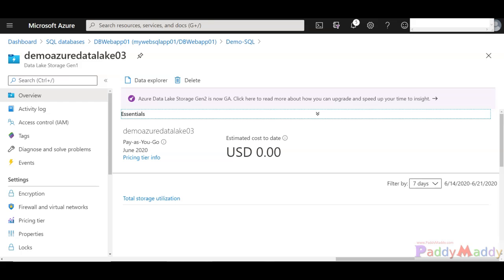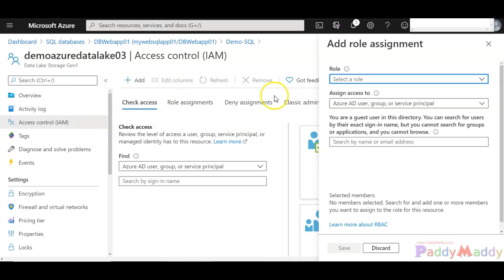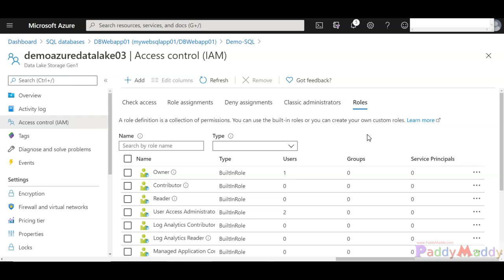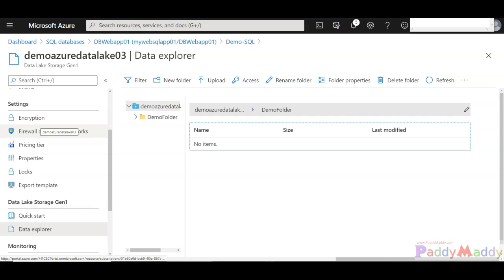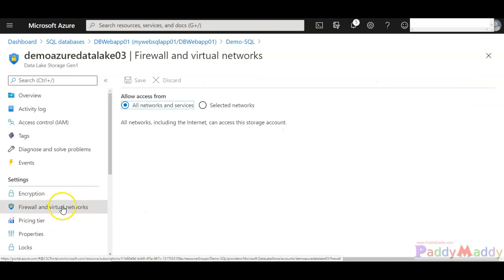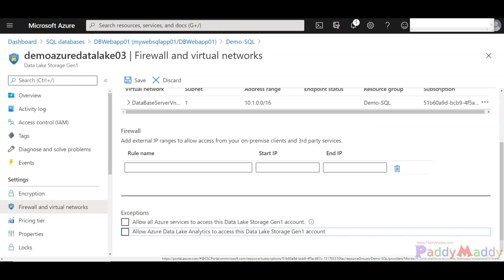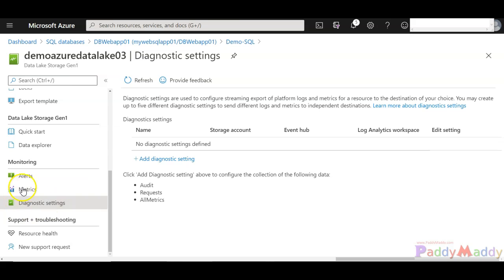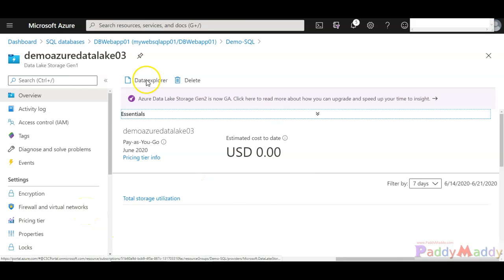How to secure Azure Data Lake Gen1 Security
azure data lake gen1 security
Security in Azure Data Lake Storage Gen1
Best practices for using Azure Data Lake Storage Gen2
 Overview of security in Azure Data Lake Storage Gen
An organization might have a complex and regulated environment, with an increasing number of diverse users. It is vital for an enterprise to make sure that critical business data is stored more securely, with the correct level of access granted to individual users. Azure Data Lake Storage Gen1 is designed to help meet these security requirements. In this article, learn about the security capabilities of Data Lake Storage Gen1, including:

Authentication
Authorization
Network isolation
Data protection
Auditing

Authentication and identity management
Authentication is the process by which a user's identity is verified when the user interacts with Data Lake Storage Gen1 or with any service that connects to Data Lake Storage Gen1. For identity management and authentication, Data Lake Storage Gen1 uses Azure Active Directory, a comprehensive identity and access management cloud solution that simplifies the management of users and groups.

Each Azure subscription can be associated with an instance of Azure Active Directory. Only users and service identities that are defined in your Azure Active Directory service can access your Data Lake Storage Gen1 account, by using the Azure portal, command-line tools, or through client applications your organization builds by using the Data Lake Storage Gen1 SDK. Key advantages of using Azure Active Directory as a centralized access control mechanism are:

Simplified identity lifecycle management. The identity of a user or a service (a service principal identity) can be quickly created and quickly revoked by simply deleting or disabling the account in the directory.
Multi-factor authentication. Multi-factor authentication provides an additional layer of security for user sign-ins and transactions.
Authentication from any client through a standard open protocol, such as OAuth or OpenID.
Federation with enterprise directory services and cloud identity providers.

Security considerations
Azure Data Lake Storage Gen2 offers POSIX access controls for Azure Active Directory (Azure AD) users, groups, and service principals. These access controls can be set to existing files and directories. The access controls can also be used to create default permissions that can be automatically applied to new files or directories